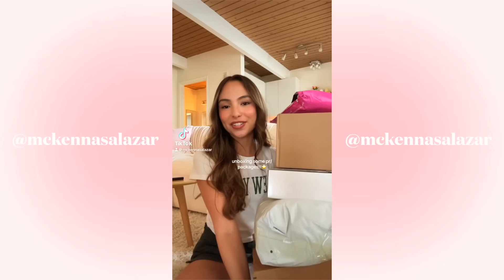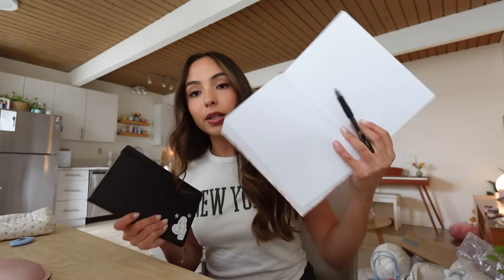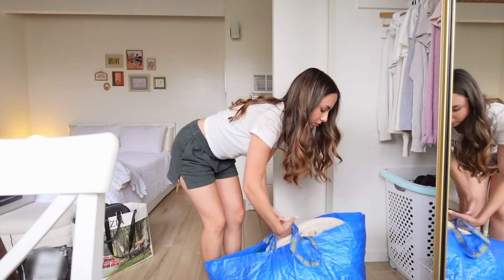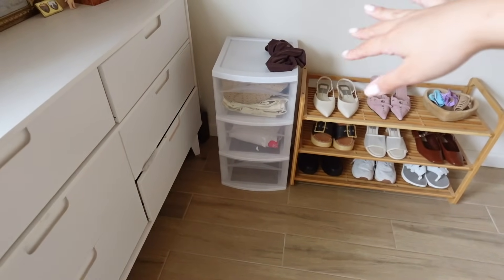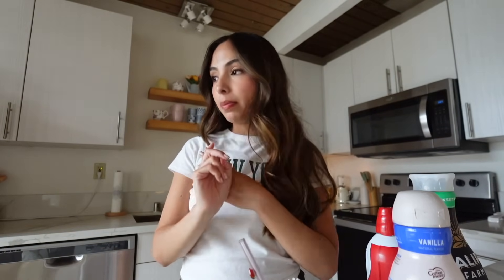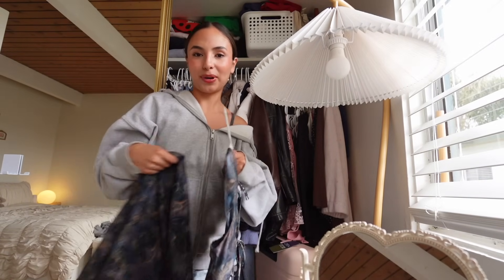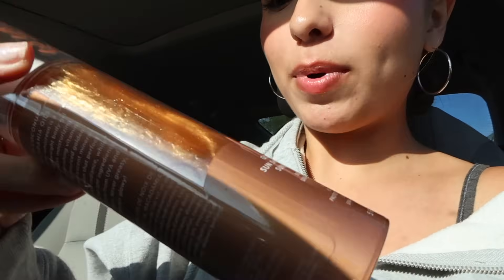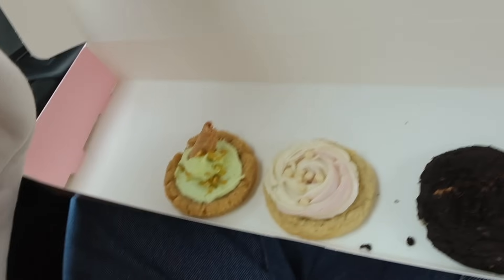RESET WITH ME 🧘🏻‍♀️ cleaning, planning, mental health chat, etc!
RESET WITH ME 🧘🏻‍♀️🌸🫶🏼🎧✨ + mental health check in! this was a more realistic version of my days as i go through some harder mental health days but still trying my best to stay on track!

my planner

FAQ
🛼 what camera do you use? canon g7x mark ii, canon powershot v10, sony zv1m2

xoxo ken